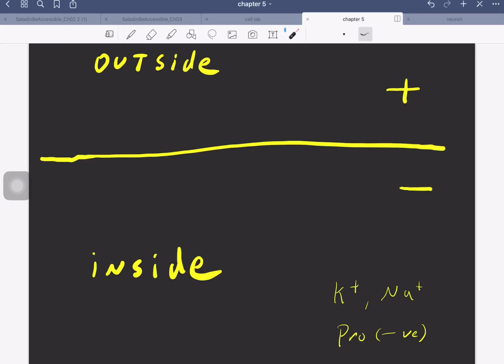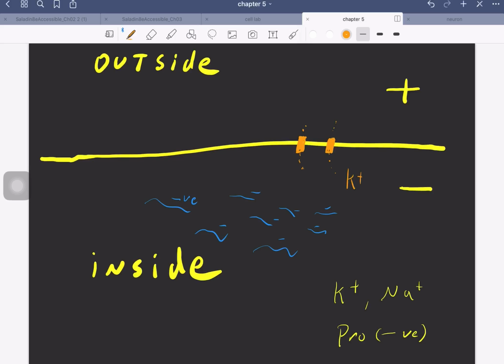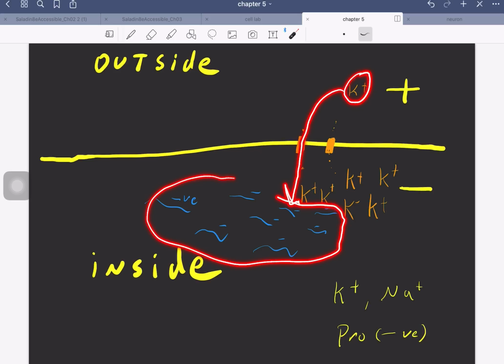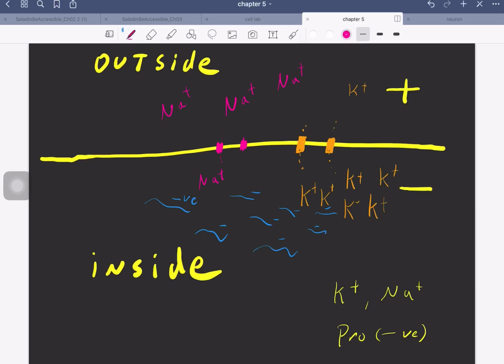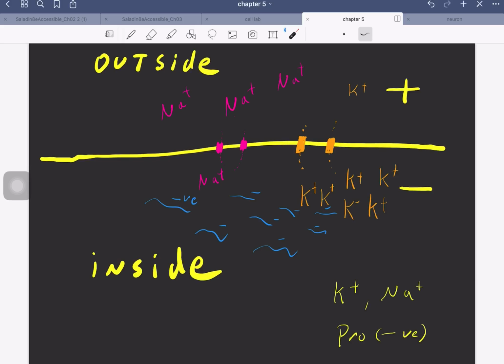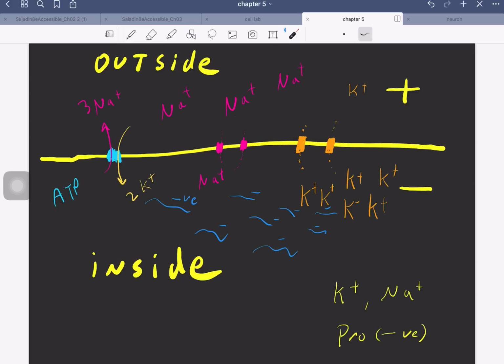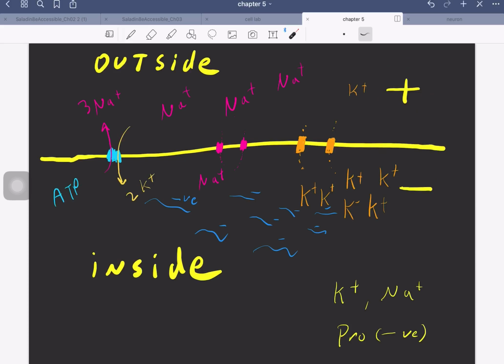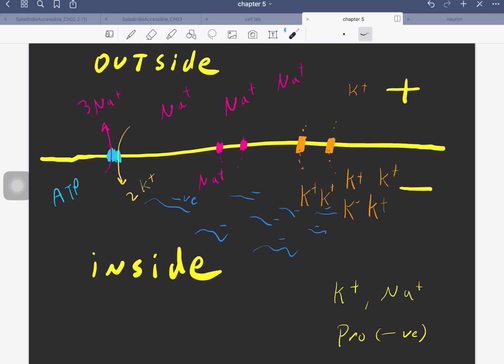resting membrane potential